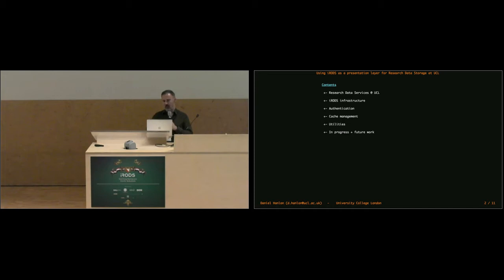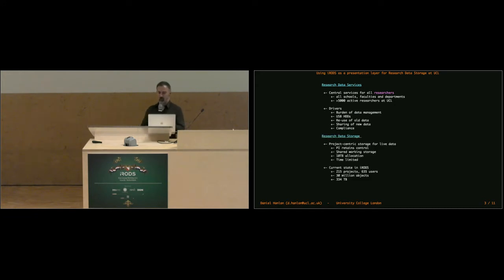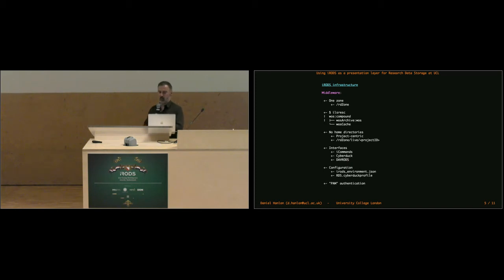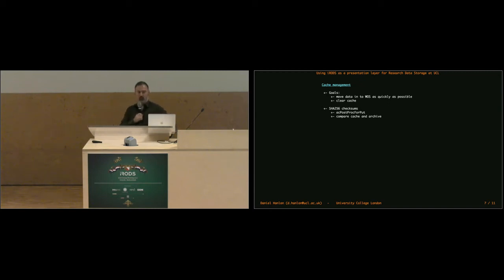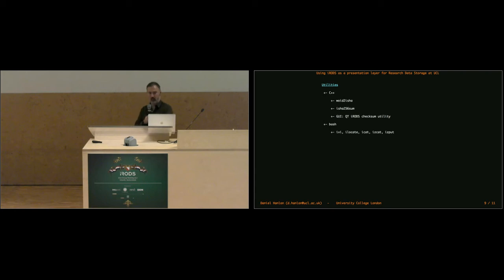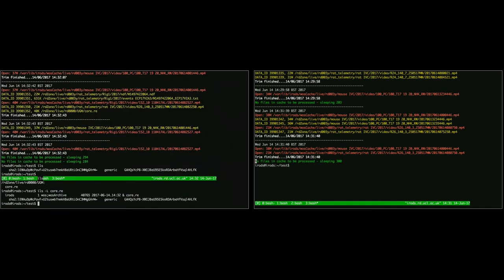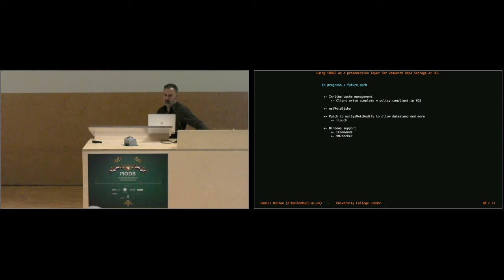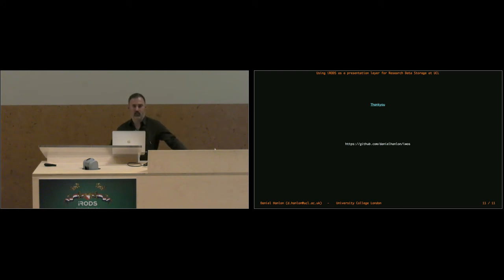UGM2017 / 13. Using iRODS as a presentation layer for research data storage - UCL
Dan Hanlon - UCL

We describe the current use of iRODS at University College London as a live data store for researchers across all disciplines. We explain the interfaces presented, our approach to integration with the university's identity management system and the challenges of cache management for a Compound Resource.